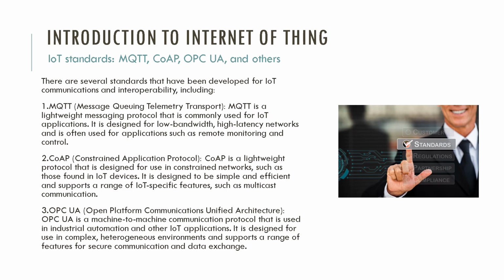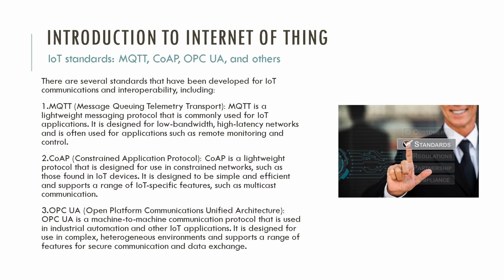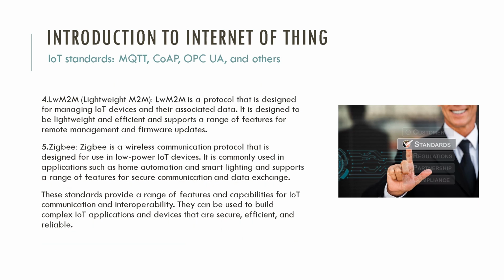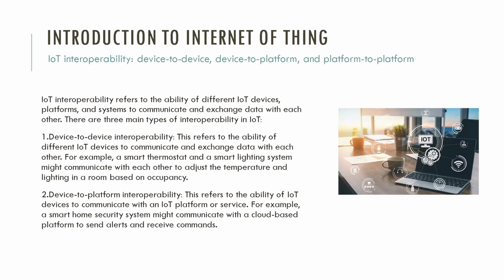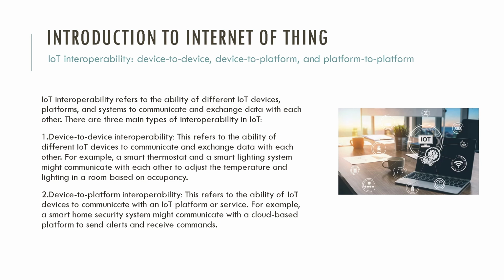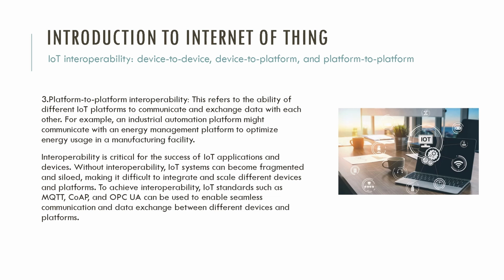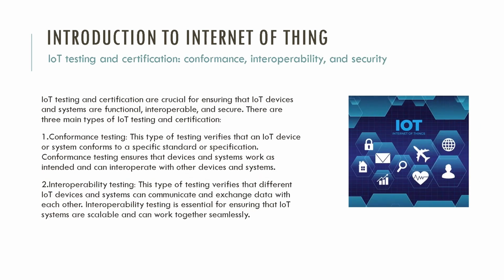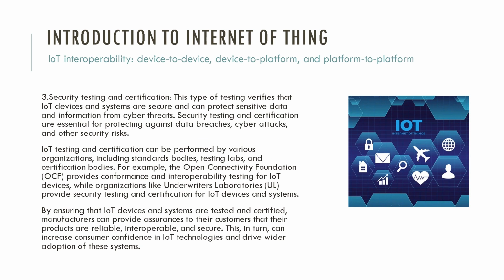IoT Lesson 5: IOT Standards And Interoperability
The Internet of Things (IoT) refers to the network of physical objects or "things" that are connected to the internet and can communicate with each other, collect and exchange data, and perform various tasks without human intervention.